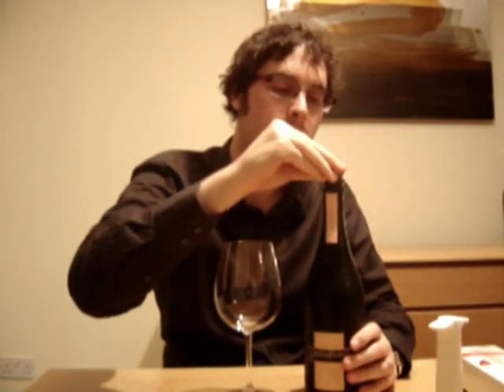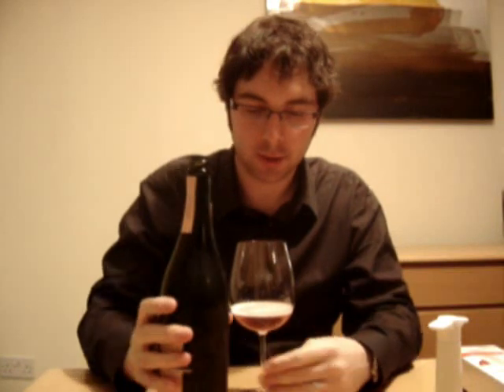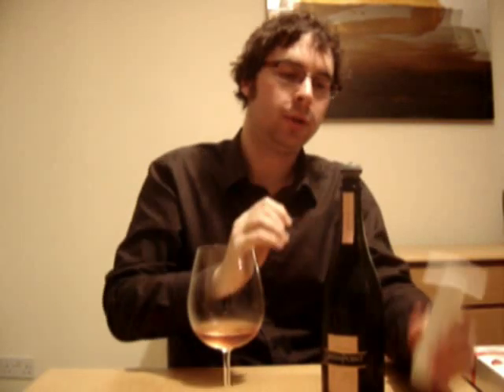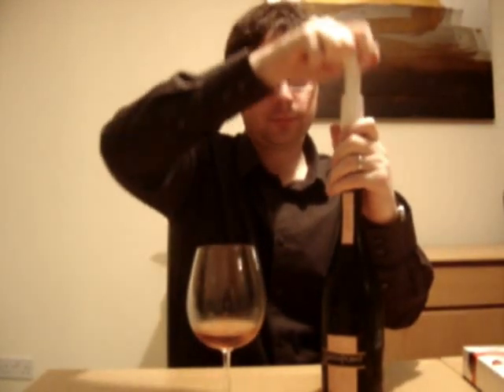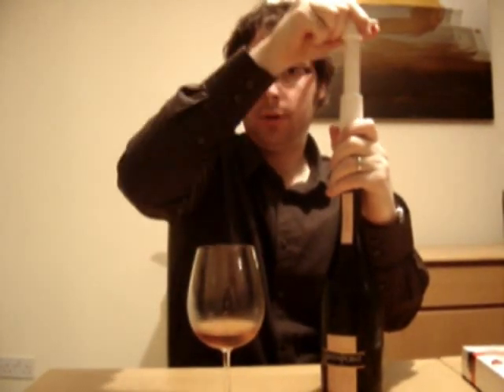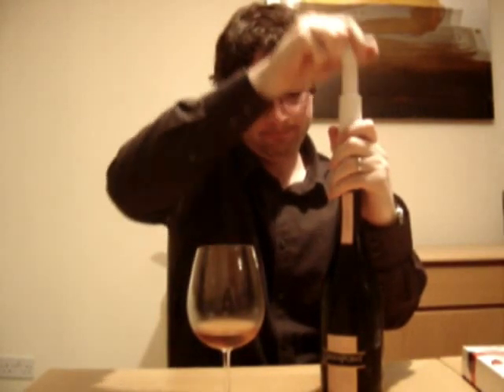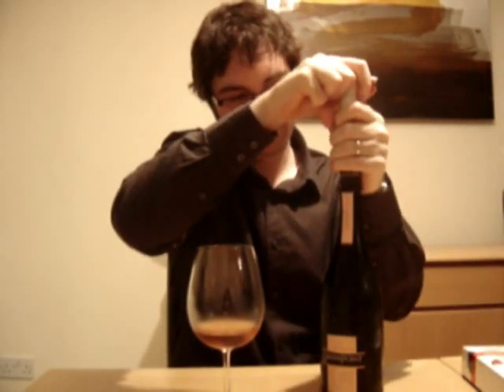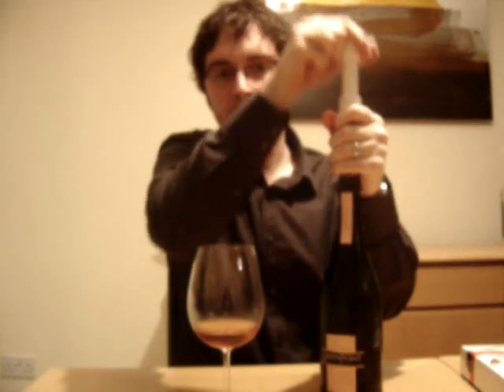Video Blog #3 - Vacuvin - A Wine Spoilage Preventor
Review of Vacuvin a wine spoilage prevention device.